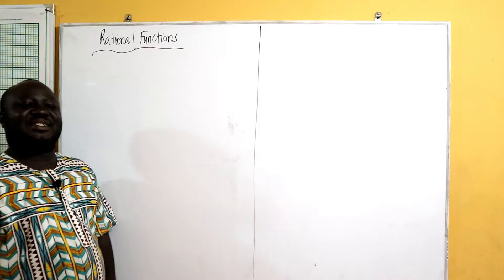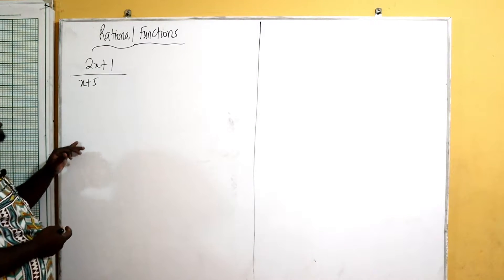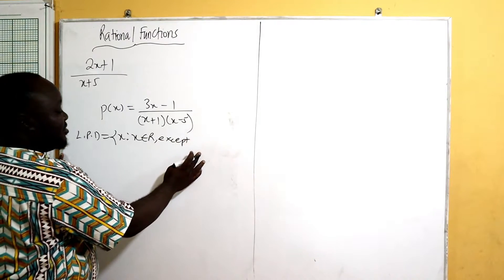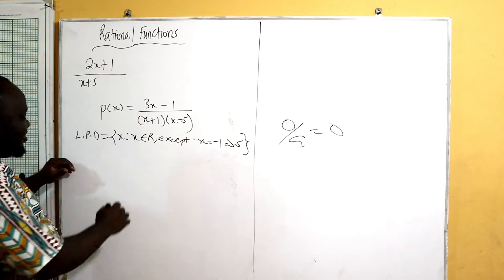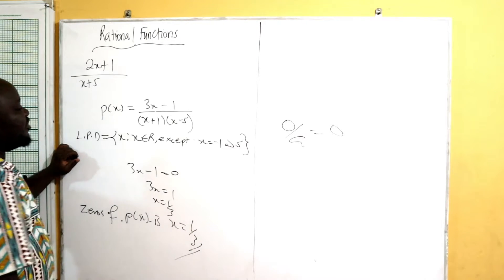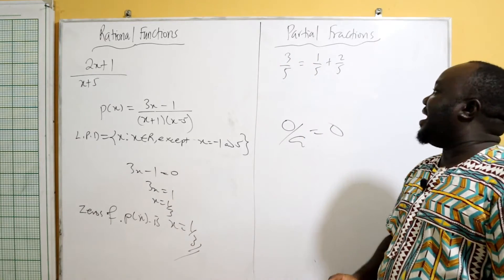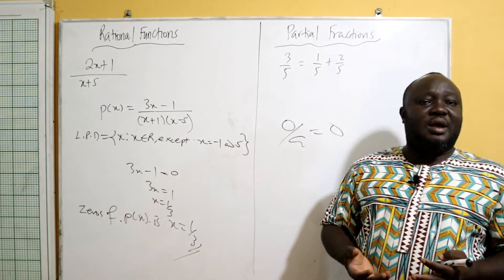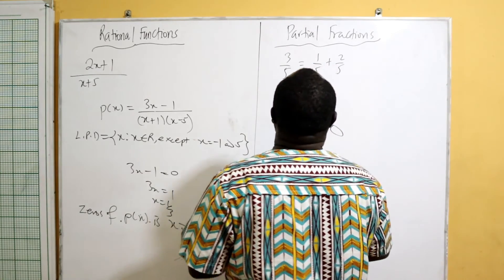SHS Elective Math - Introduction to Rational Functions